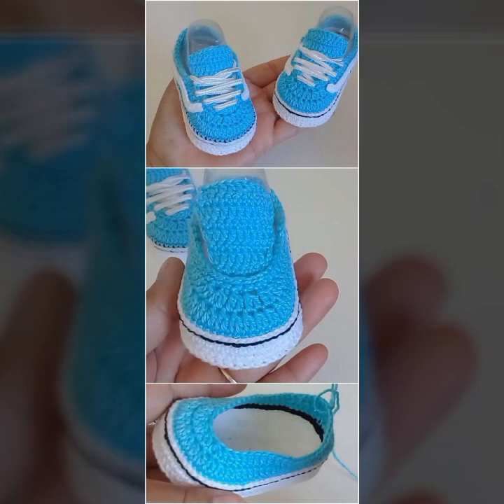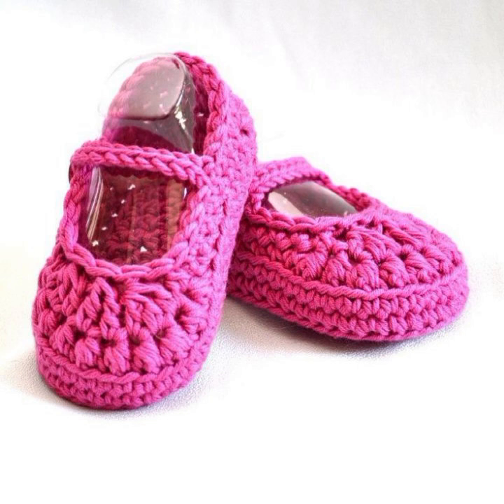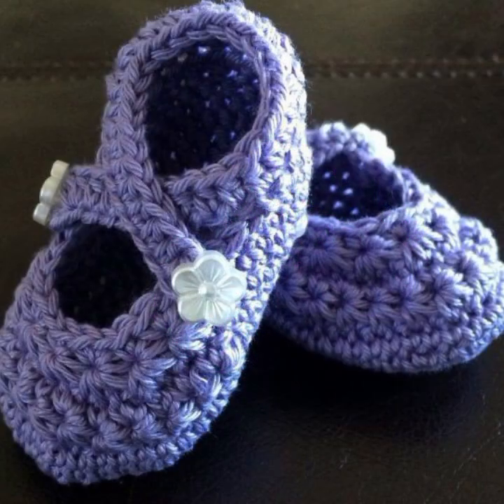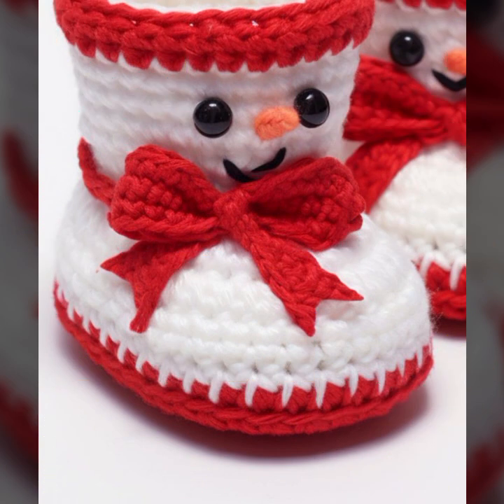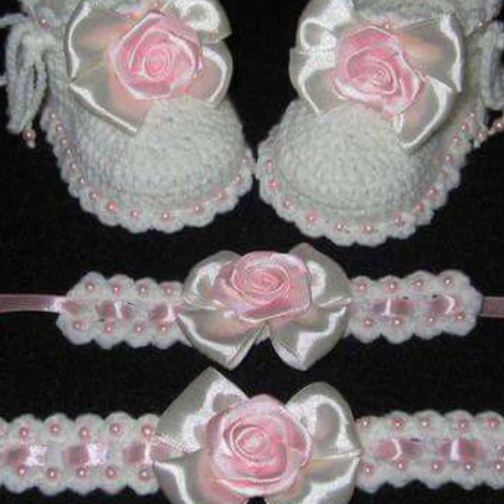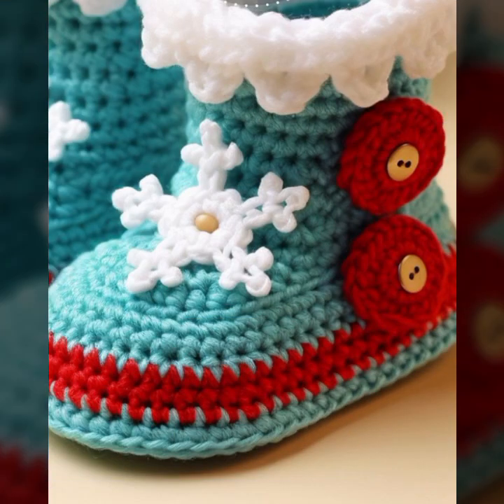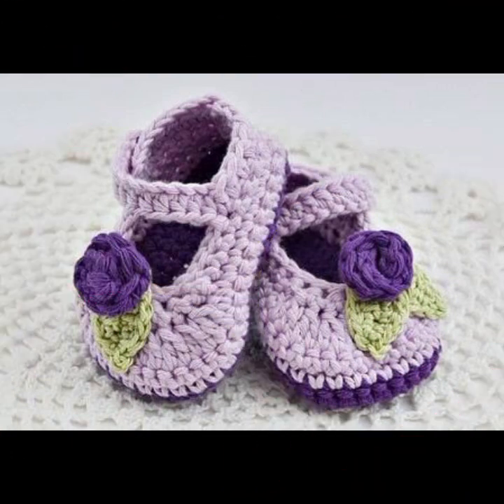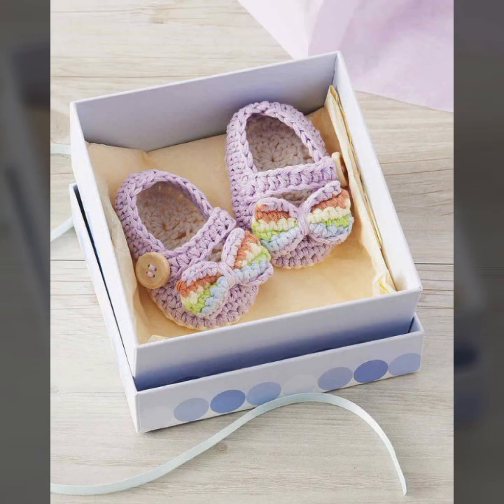TOP 50 MOST ATTRACTIVE BEAUTIFUL EASY TRENDY CROCHET BABY BOOTIES PATTERN DIY PROJECTS TOP IDEAS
crochet cardigan
crochet capshawals
Crochet Online Course
Ad 1 of 2 ·
0:04
Skip Ads

0:10 / 0:15

forthefrills
Crochet Eden Crop Top
Hey Carrie